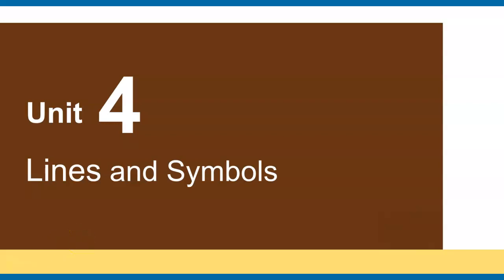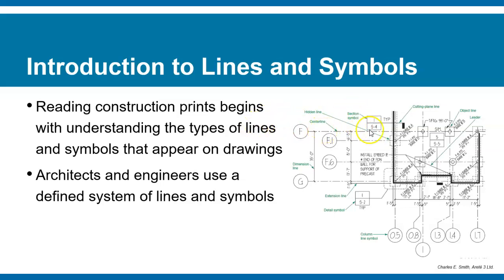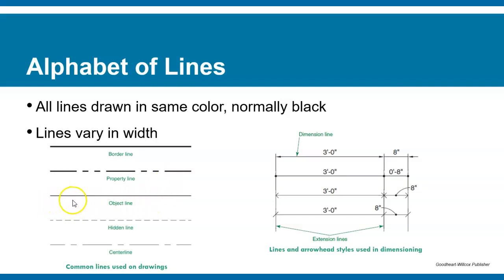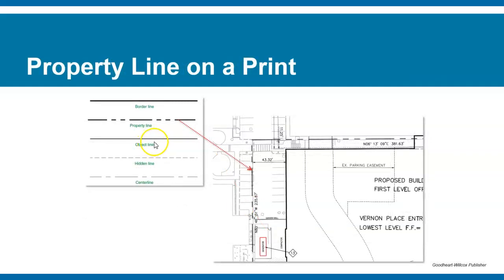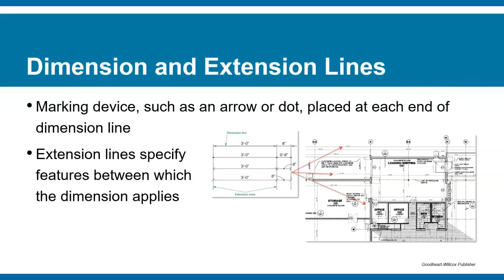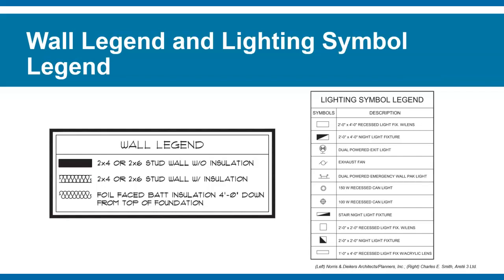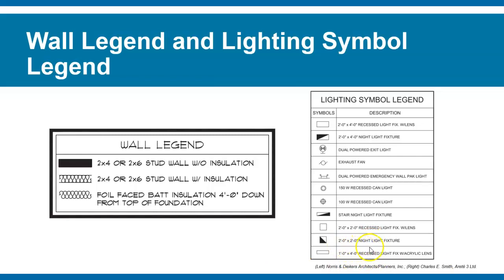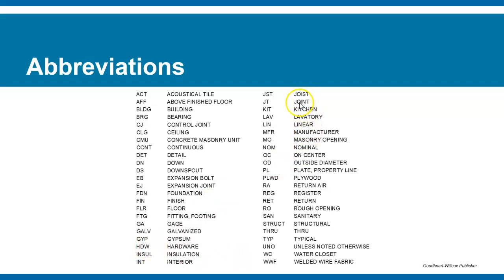Bluprint Reading_Unit 4 Lecture